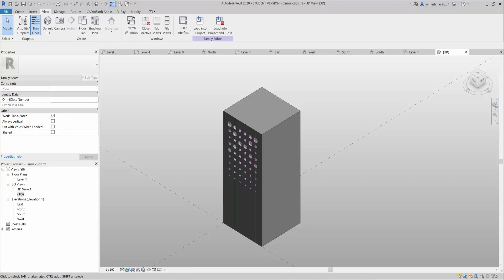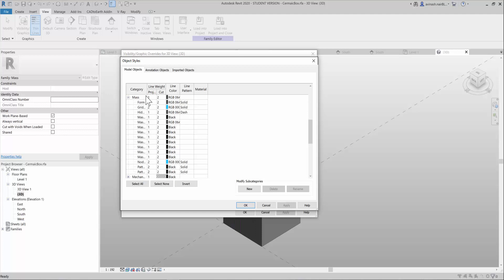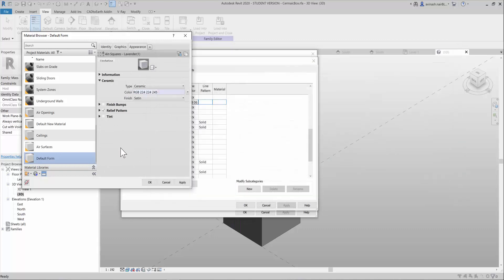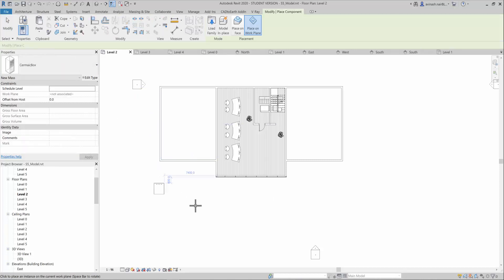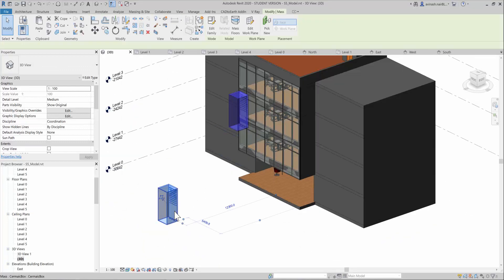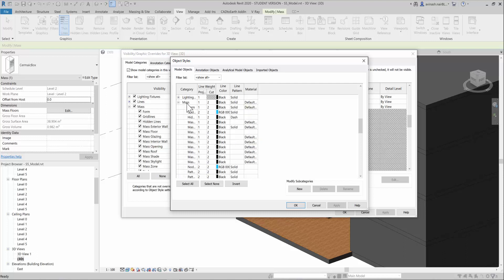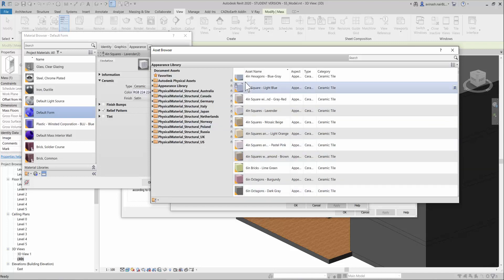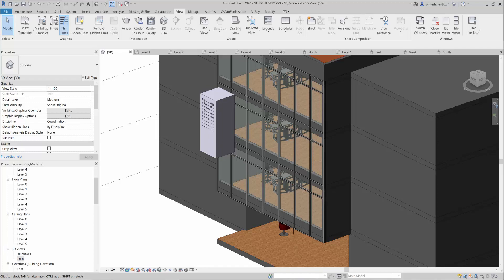Solved: Invisible Conceptual Mass problem (Graphic Visibility Settings) on Revit 2020